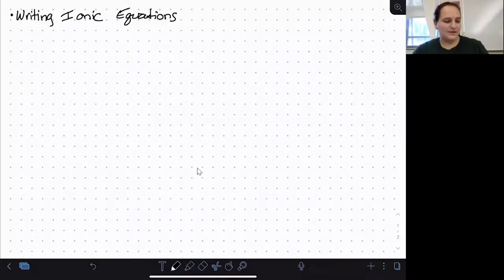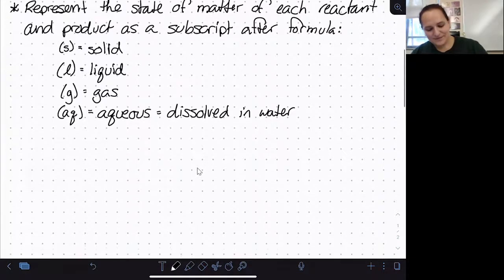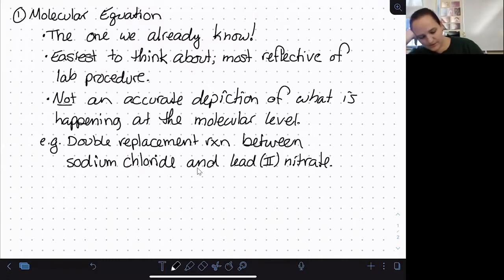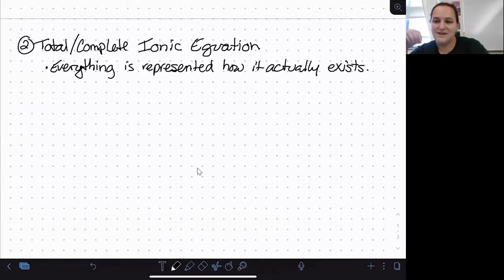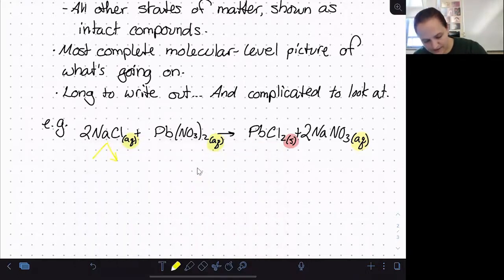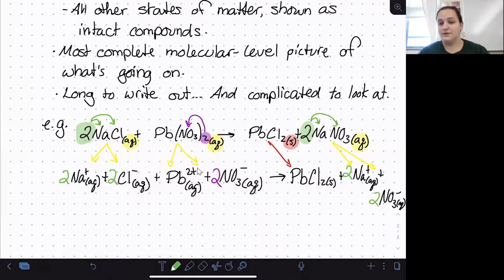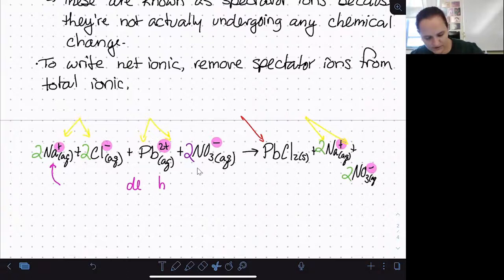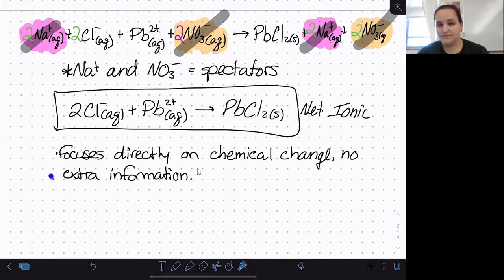Solutions Lesson 04: Writing Ionic Equations